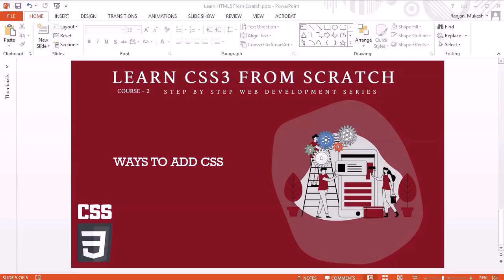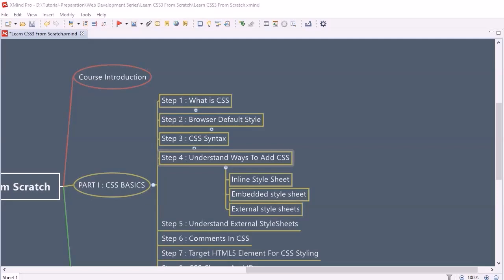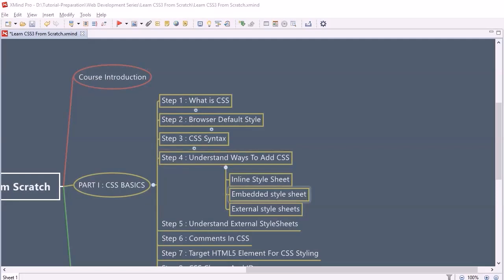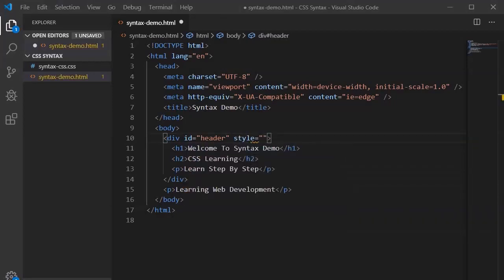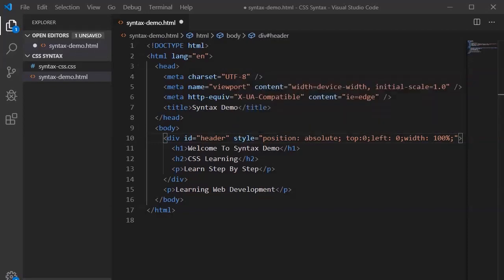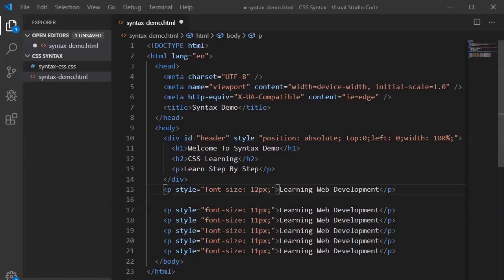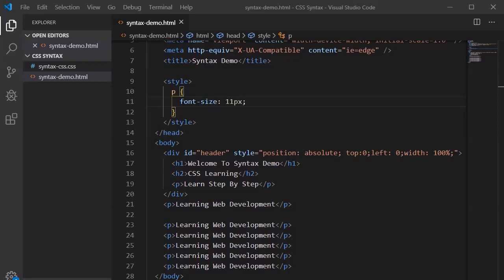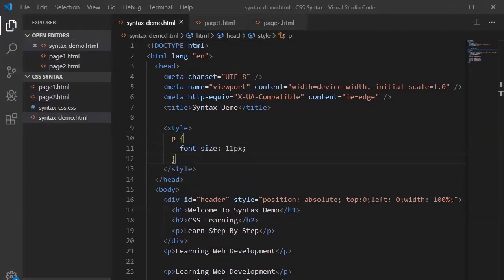Ways To Add StyleSheet To HTML Document Inline And Embedded Styling